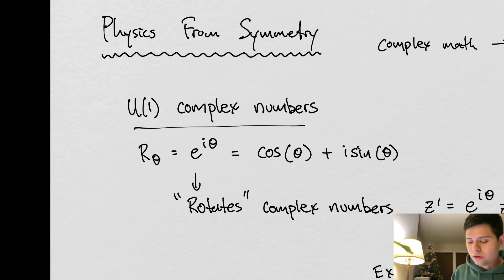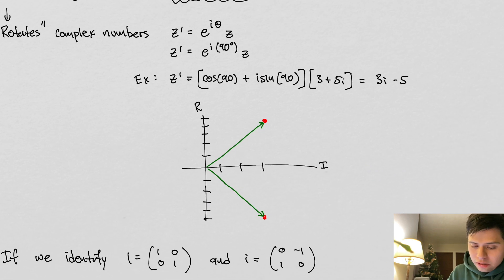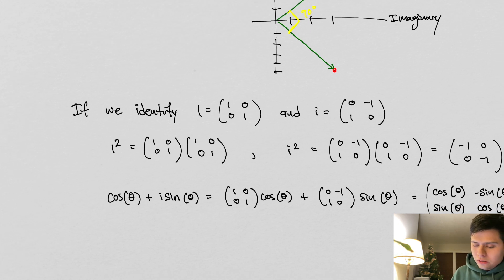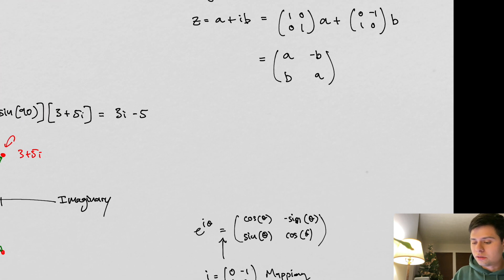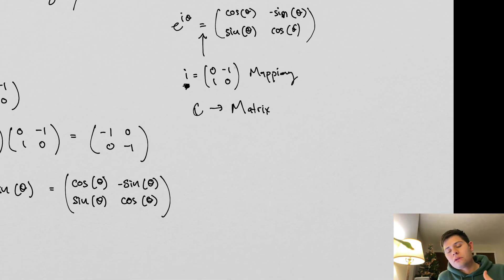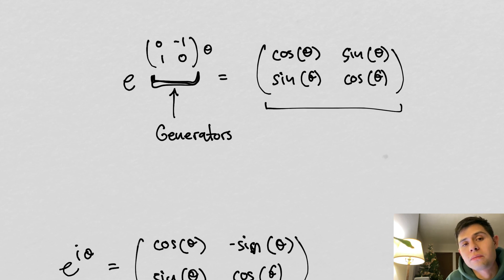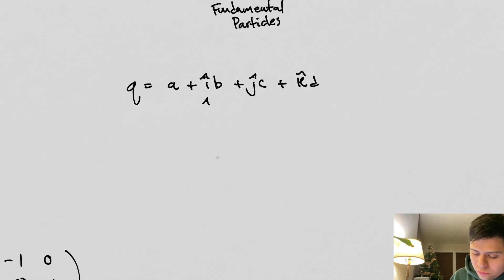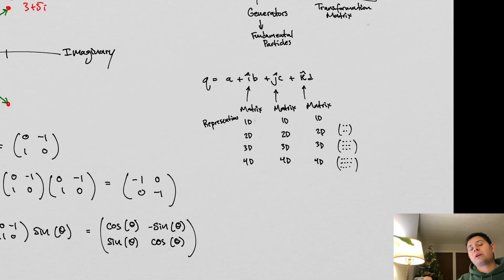Rotations with Complex Numbers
Welcome to this new playlist on physics from symmetry.  In this play list we will cover how abstract mathematics is linked to modern physics.  In this particular video I cover a rough over view of how we can best think of complex numbers, and how we can understand them going forward in our quest to discover new particles.